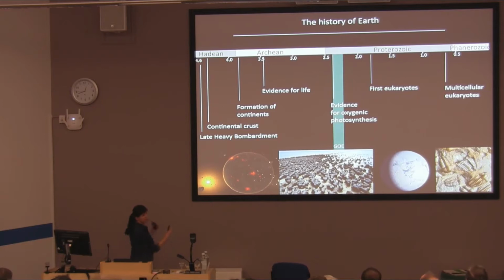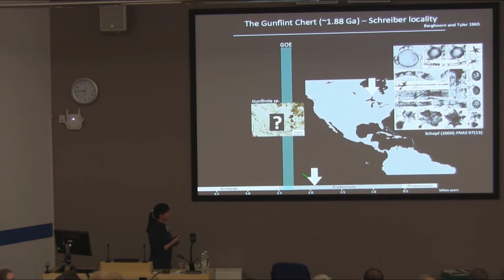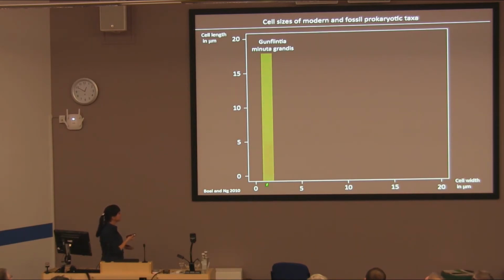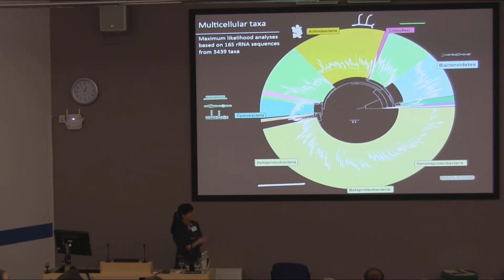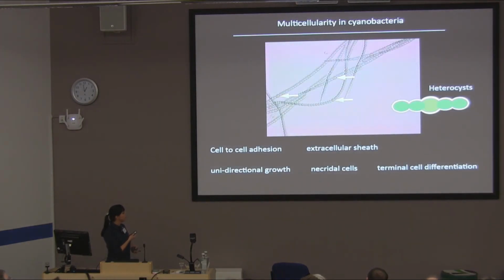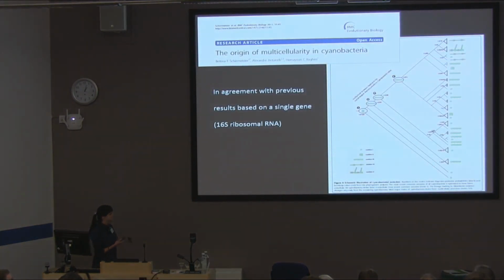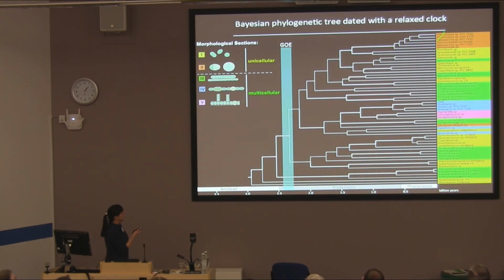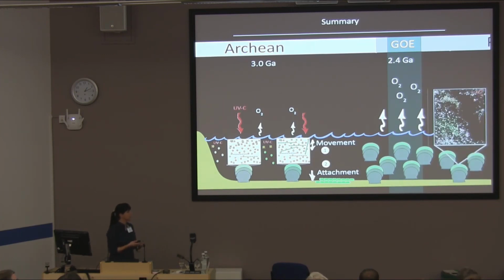Cyanobacteria and the Great Oxidation Event: Evidence from genes and fossils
By Dr. Bettina Schirrmeister (University of Bristol)